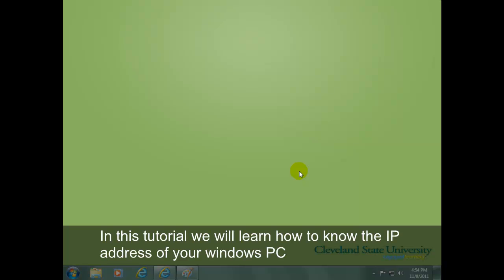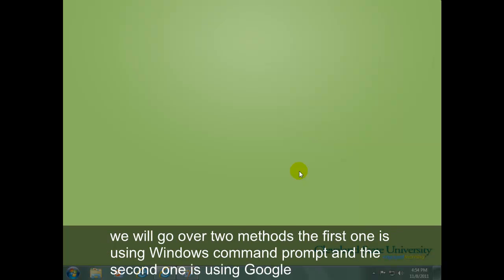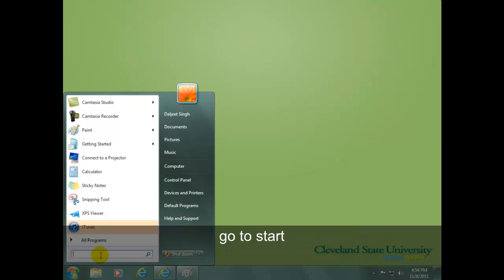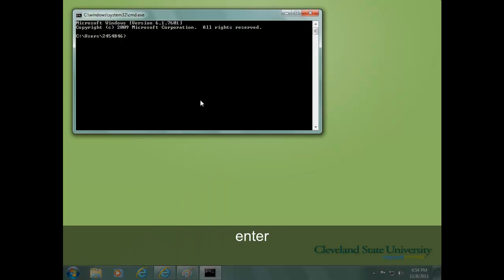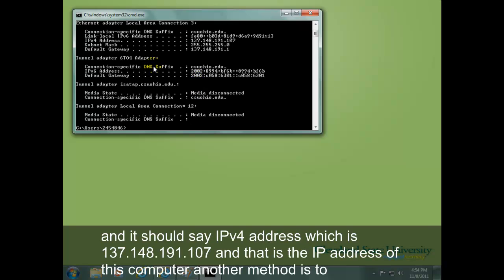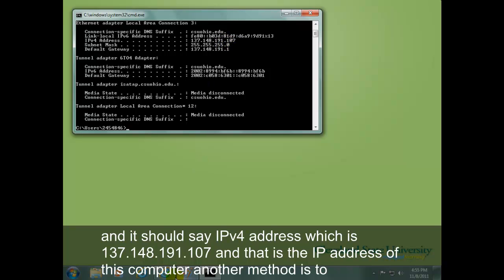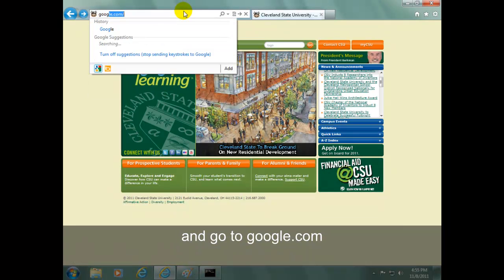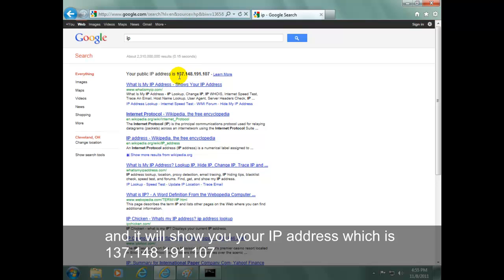How to know the IP address of your PC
In this tutorial we will learn how to know the IP address of your PC